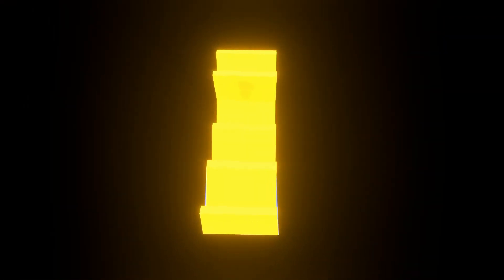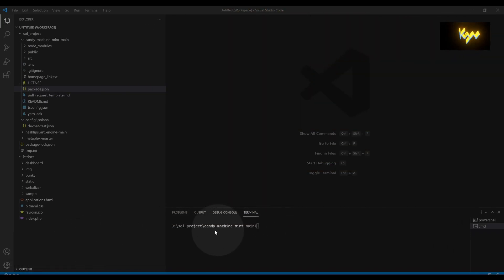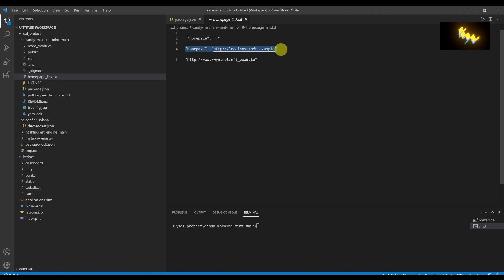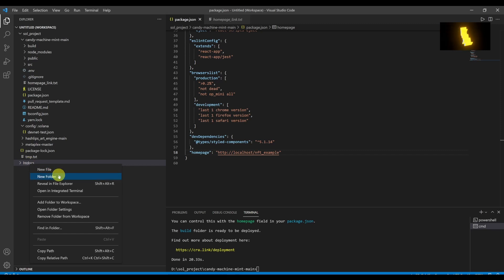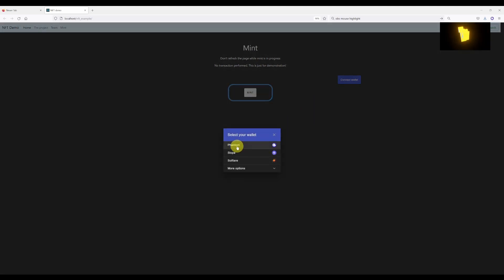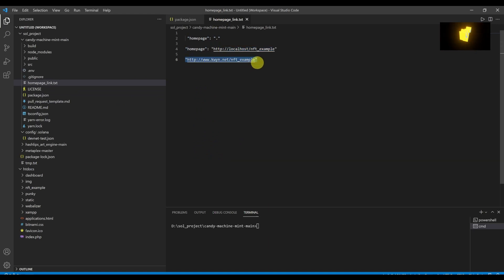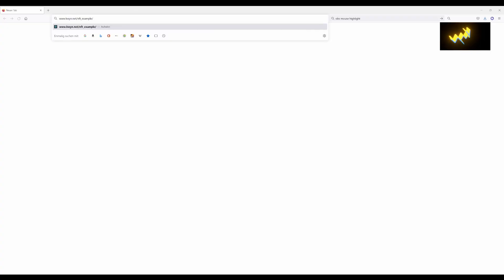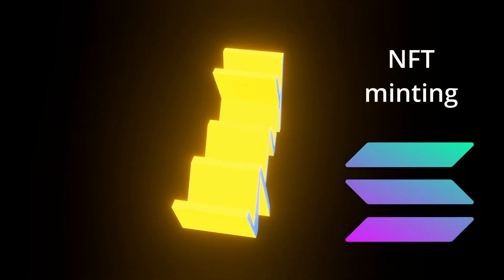Deploy NFT minting to any WEB hosting provider (based on metaplex and candy-machine for Solana)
Here is the last step on how to bring your nft minting function to your homepage.
If you want to find out more on how to create such a function, check out the complete tutorial to create your own NFT Solana collection:
If you already have good knowledge on  react/yarn development, this one might be the better choiche:
... and finally ...